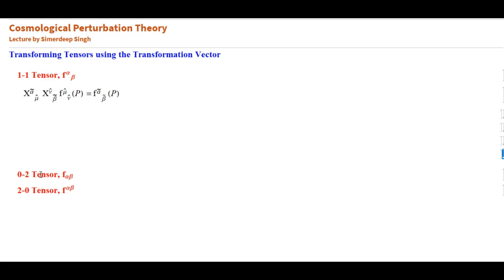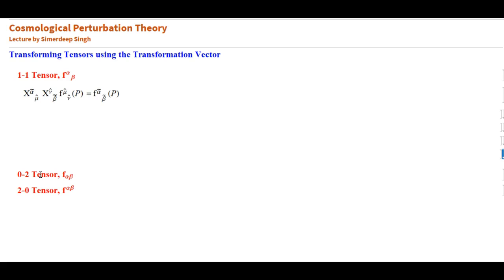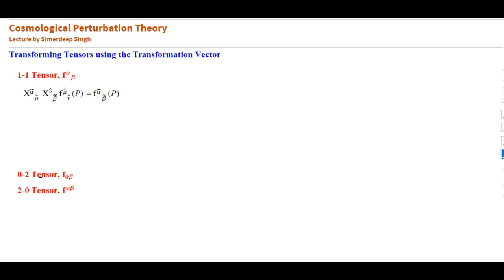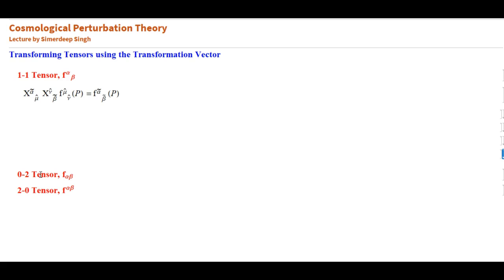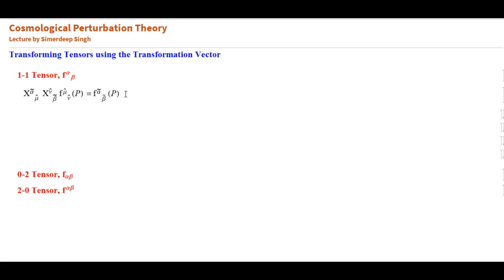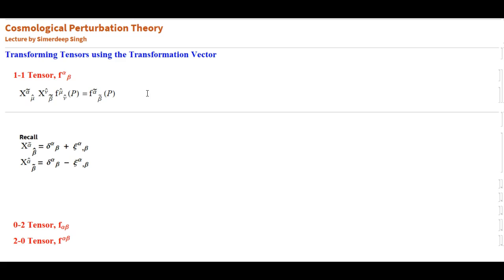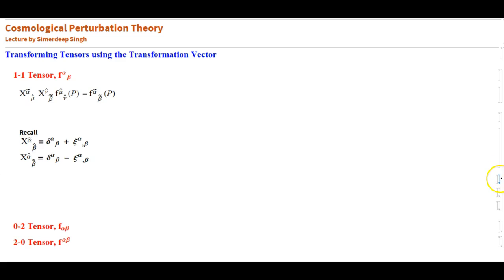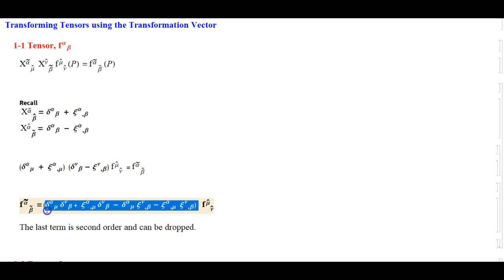Transforming tensors at a point using the transformation vector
Course: Cosmological Perturbation Theory
Teacher: Simerdeep Singh
Level: Graduate